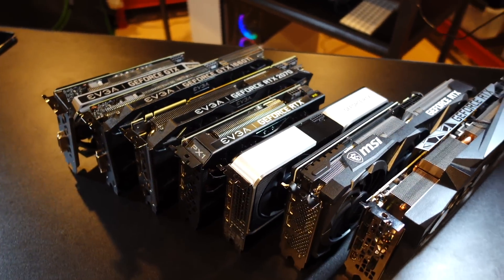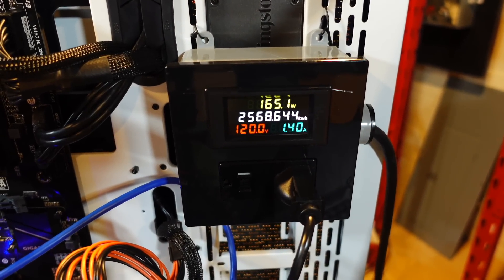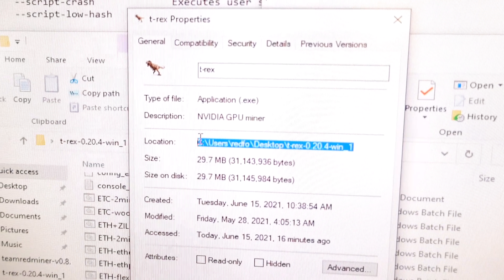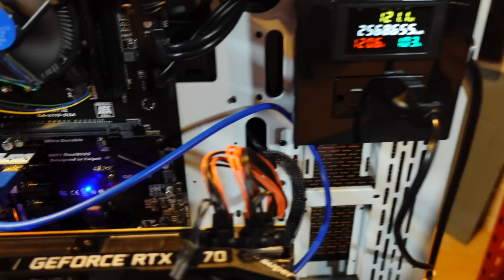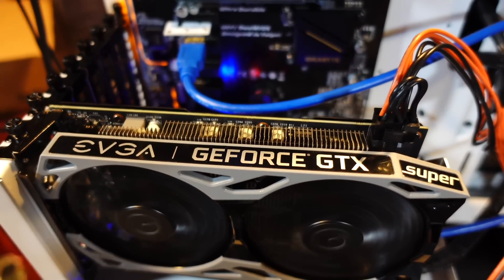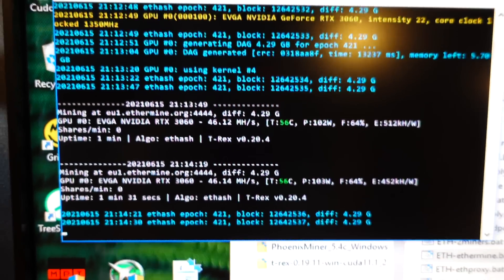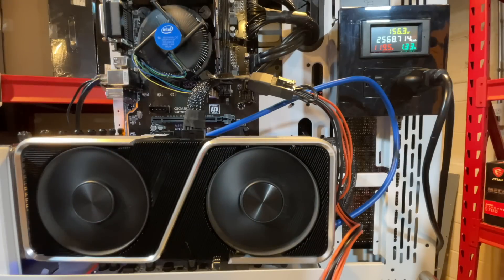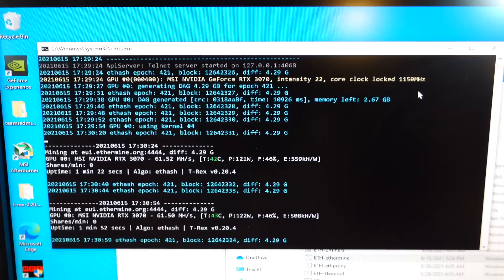Lower GPU Mining Wattage with T-Rex Miner (Nvidia 16, 20, 30 Series Tested)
In this video I show how to lower your GPU wattage while mining Ethereum by using Lock Core Clock with T-Rex Miner. I test the 1660 Ti, 1660 Super, 2070 Super, 3060, 3060 Ti, 3070, and 3080 while showing before and after results.

Core clock ranges:
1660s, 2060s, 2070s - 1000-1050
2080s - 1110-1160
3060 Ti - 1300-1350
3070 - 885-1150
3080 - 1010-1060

Video Chapters:
00:00 Intro
01:14 How To & 2070 Super
06:28 1660 Super
07:38 1660 Ti
08:53 3060
11:02 3060 Ti
12:30 3070
14:39 3080

Mining Rig Parts I Use:
▶️ PCIe Splitters
▶️ Test Bench